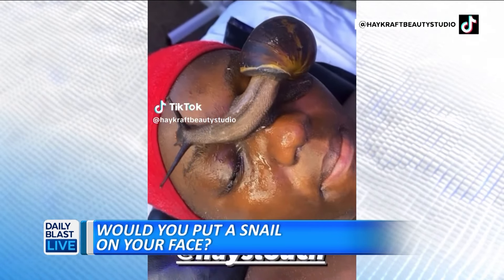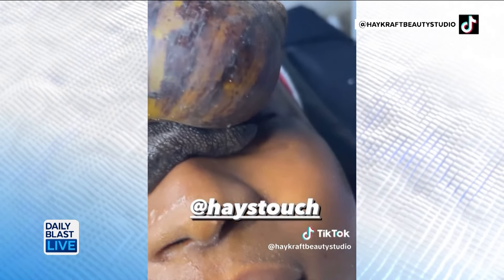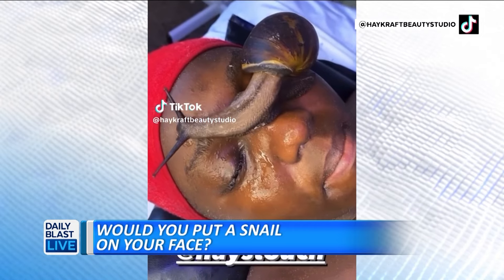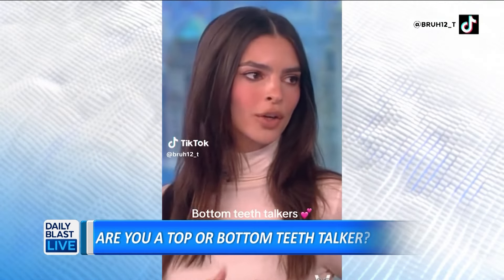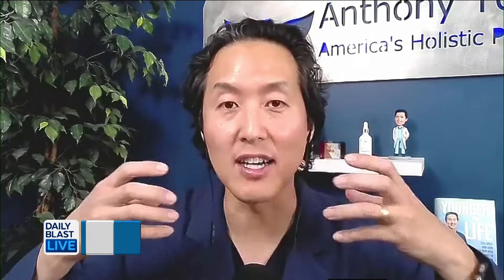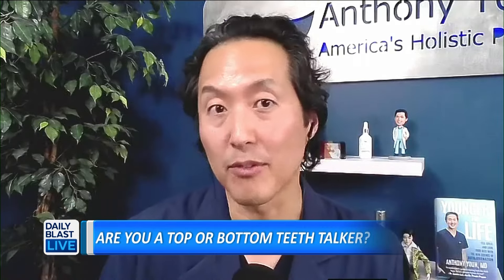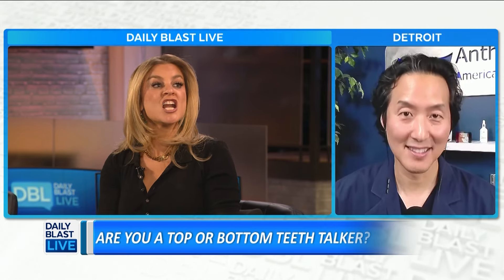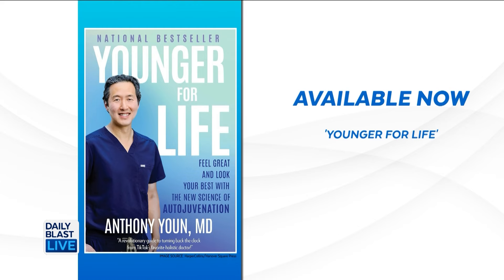Would You Put a Snail on Your Face for Better Skin?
Holistic Plastic Surgeon Dr. Tony Youn joins DBL to go through some of the strangest beauty trends on TikTok, including using live snails for facials, procedures to give yourself ‘cat eyes’ and what exactly a ‘Ghost Doctor’ is.

 12:30 p.m. - 1 p.m. ET
   2:00 p.m. - 6 p.m. ET
   7:30 p.m. - 8 p.m. ET

🔴 DailyBlastLive.com